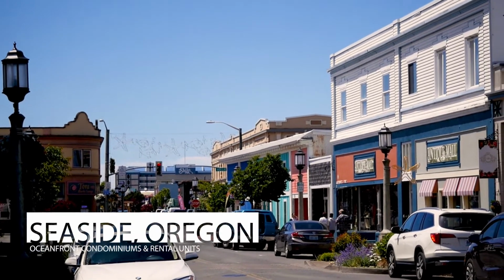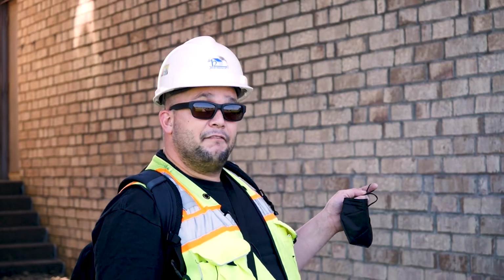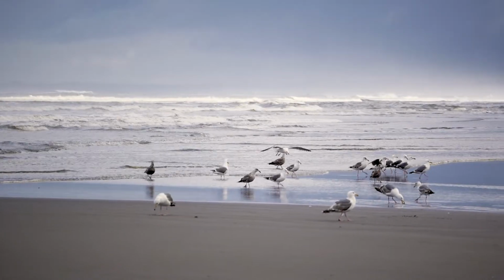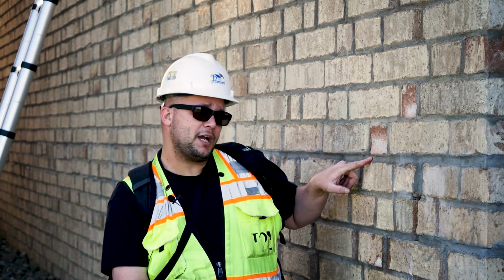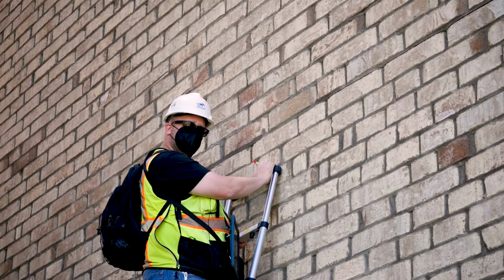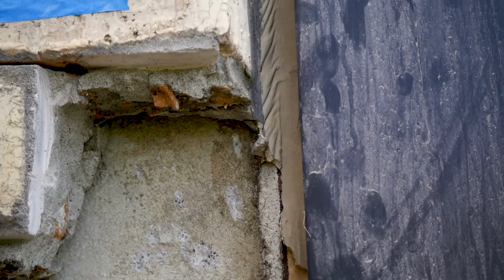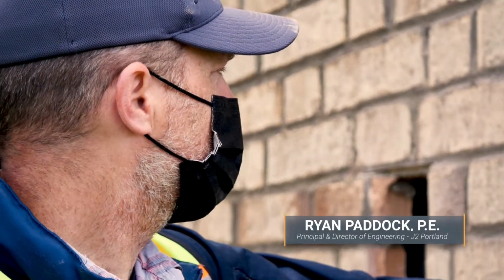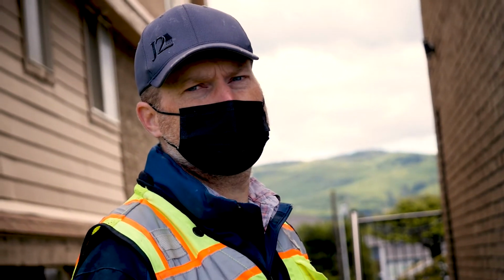Beachfront Condominiums - Water Damaged Brick & Steel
Explaining how salt-laden moisture on beach-front and coastal properties affects the structural integrity of concrete, brick, and steel. We'll give you some pointers on how to inspect for signs of moisture damage, an X-ray examination of structural components of a six-story brick wall, and a look at the process of a diagnostic investigation to determine the actual extent of damage.

00:00 ➜ Intro
00:22 ➜ Downfalls of Concrete & Steel
01:02 ➜ Mechanically Attached Brick Waterproofing
01:54 ➜ Steel Angle Structural Support
03:40 ➜ Brick Spalling & Tuckpointing
05:26 ➜ Diagnostic Brick Removal
06:21 ➜ Stressed Sealant Joints
07:41 ➜ Engineer Review
09:37 ➜ Outro

📞📲 Schedule a free phone call with Jens ➜ link on our channel
📕🎓 Free Guides for HOAs ➜ link on our channel